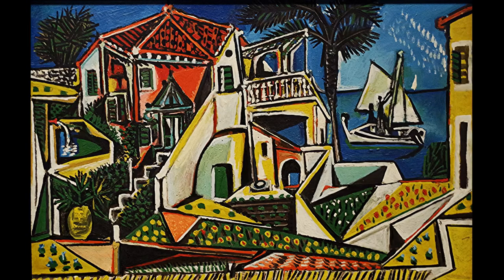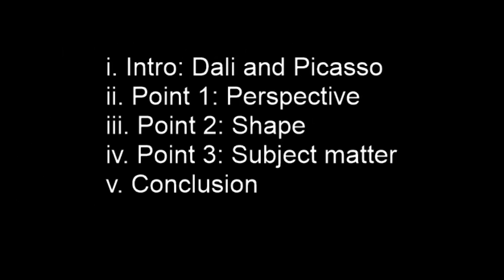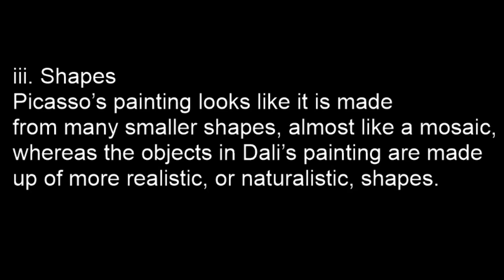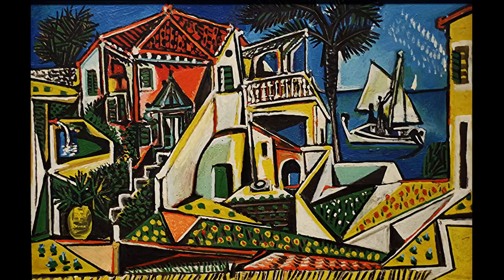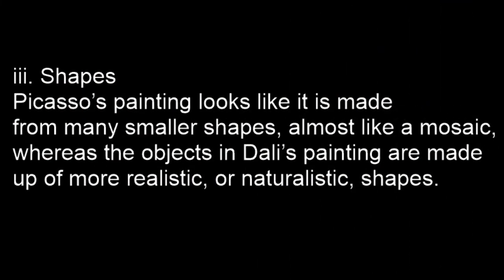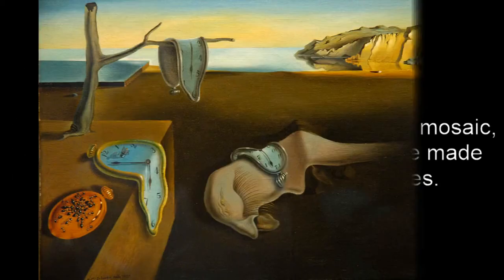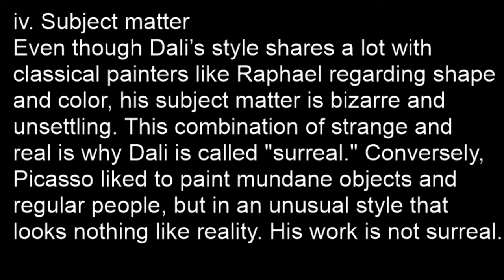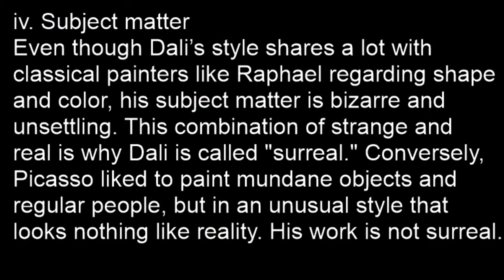Outlining a point-by-point compare-and-contrast essay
In this video, I walk the viewer through outlining a compare-and-contrast essay, following a point-by-point organizational structure. As an example topic, I compare and contrast two different paintings by Salvador Dali and Pablo Picasso.